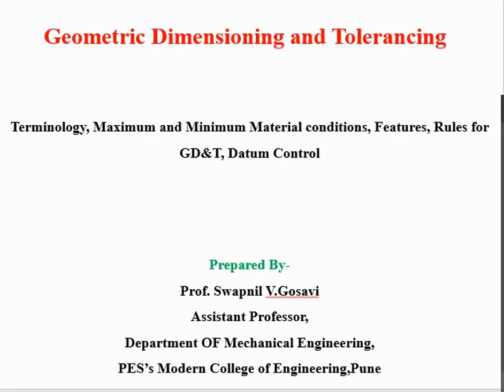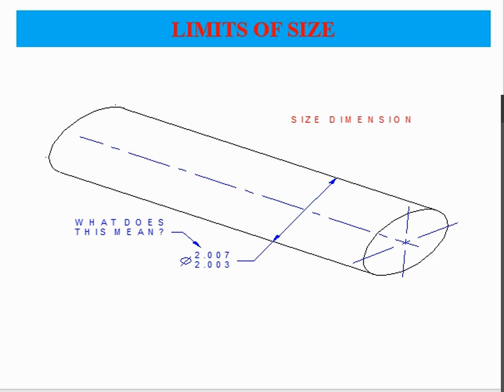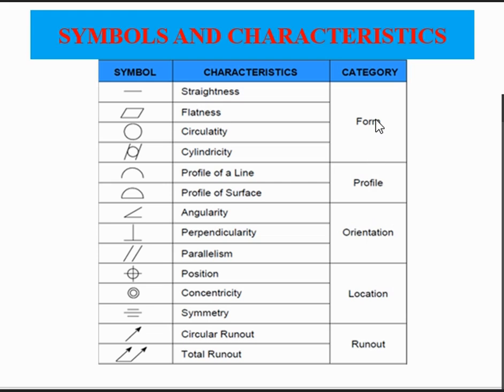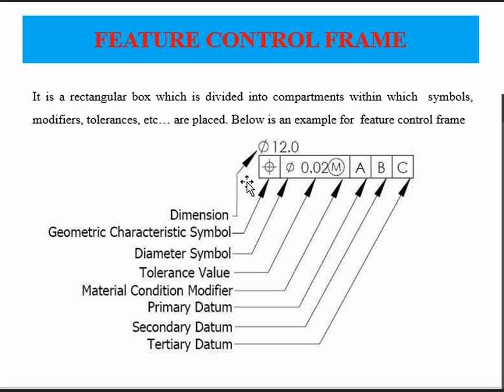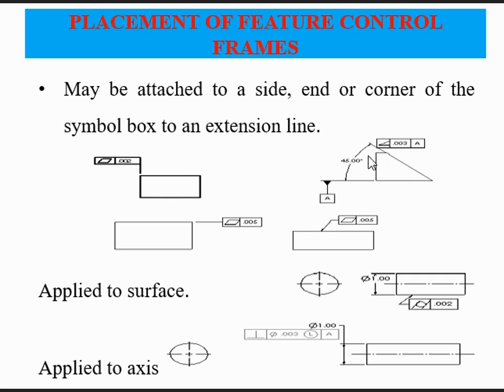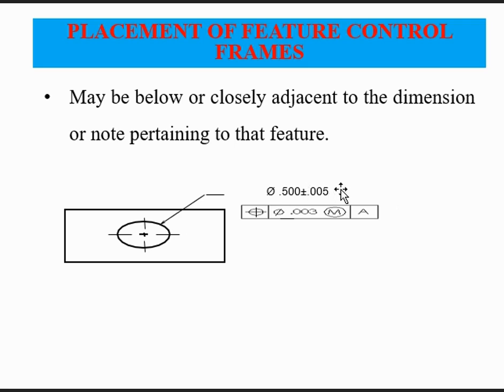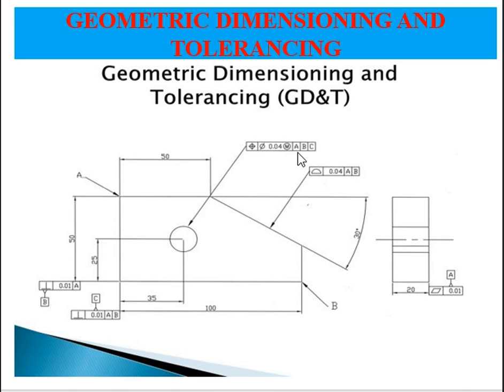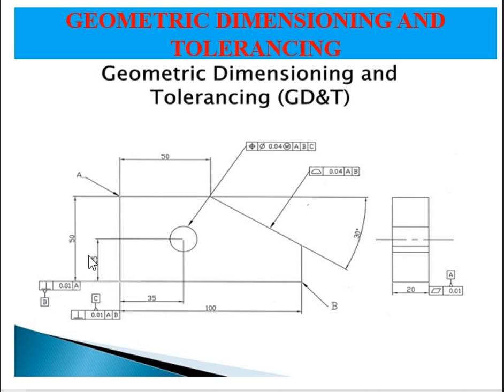Basic Termininologies in GD & T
Welcome to our video on Geometric Dimensioning and Tolerancing, commonly known as GD&T. GD&T is a crucial language used in engineering drawings to communicate precise specifications for manufacturing and inspection. Let's explore some fundamental terminology to help you grasp the basics
Feature Control Frame (FCF):
Datum:
Tolerance:
True Position:
Flatness:
Circularity:
Cylindricity: